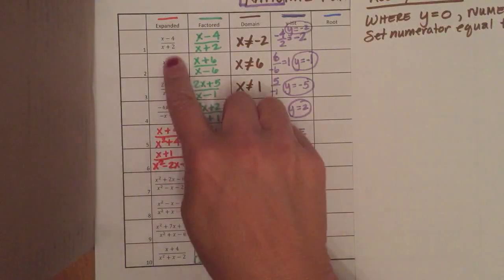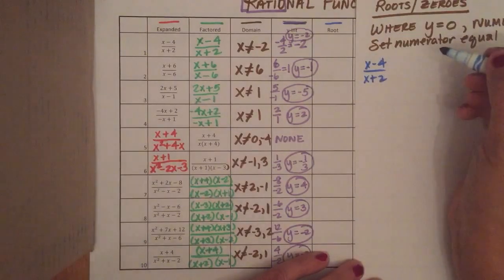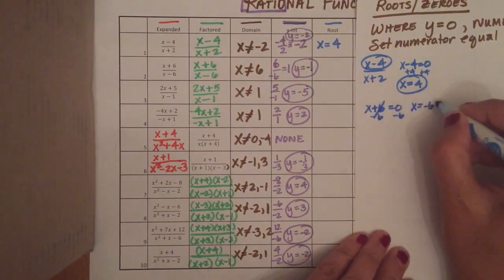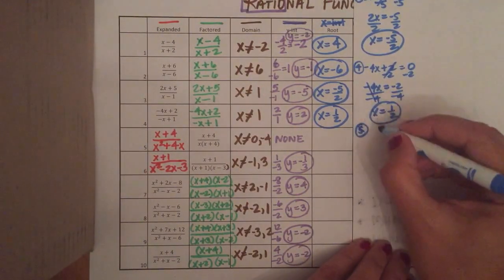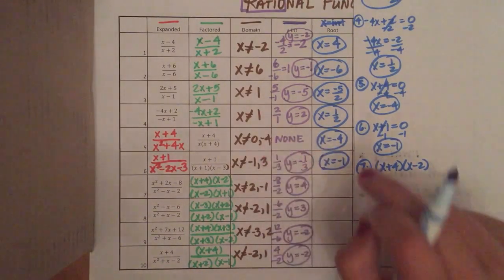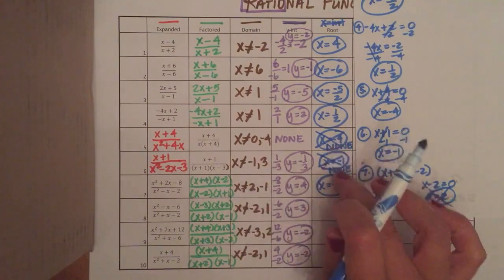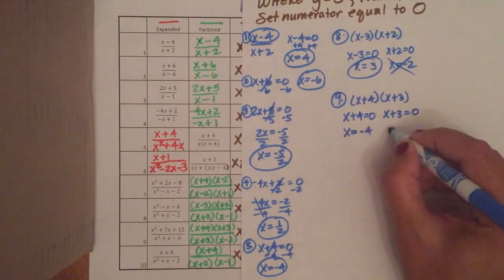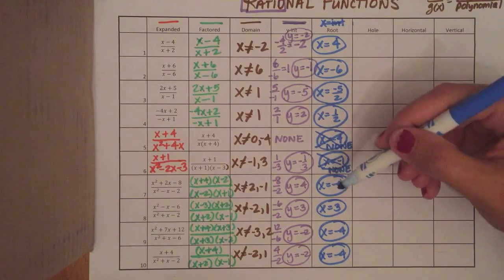Finding the Roots/Zeroes/X-Intercepts of a Rational Function